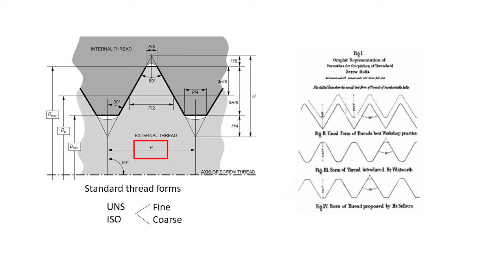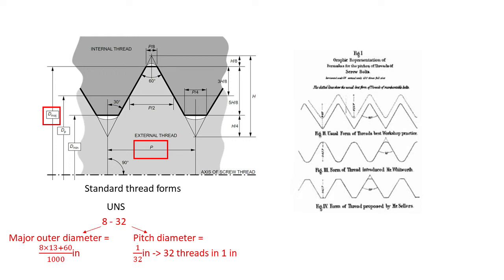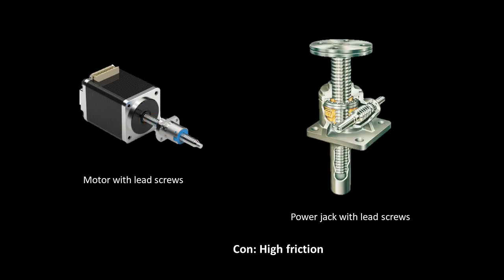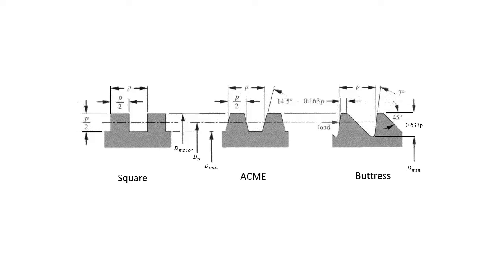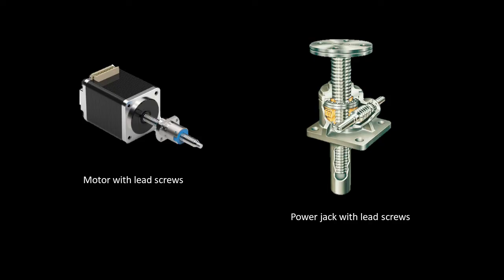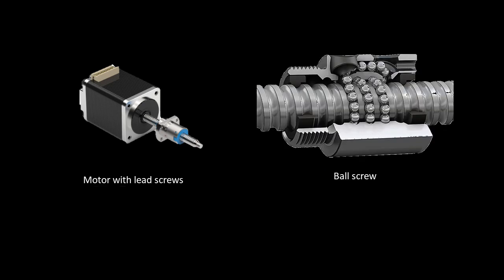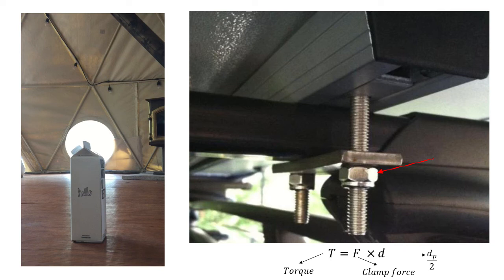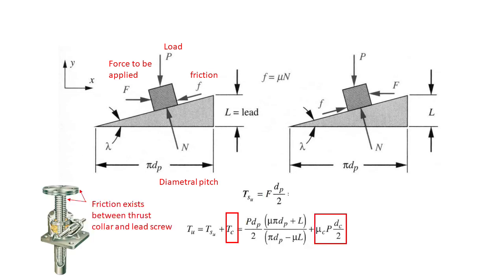Screw - Most underrated mechanical design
References
By Robert Norton-Machine design, an integrated approach